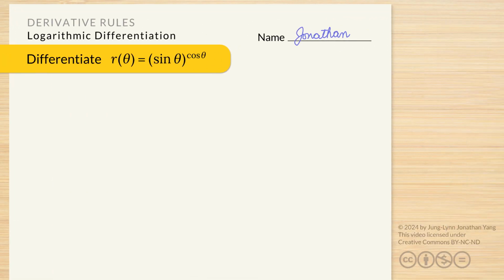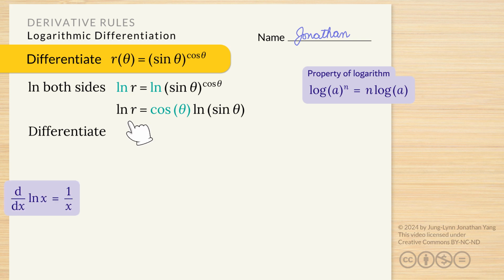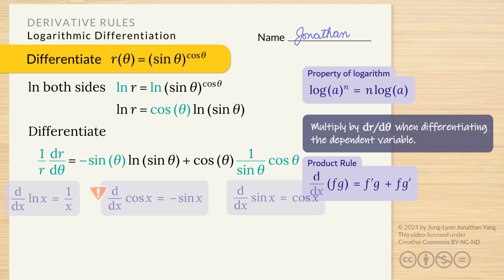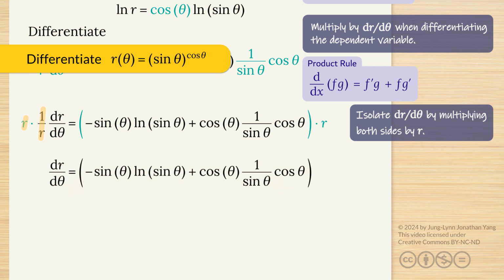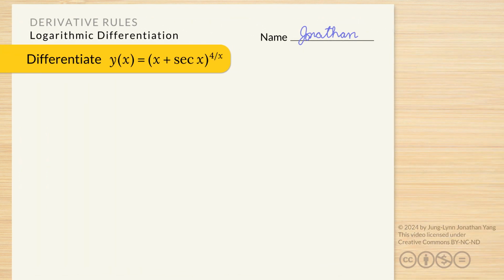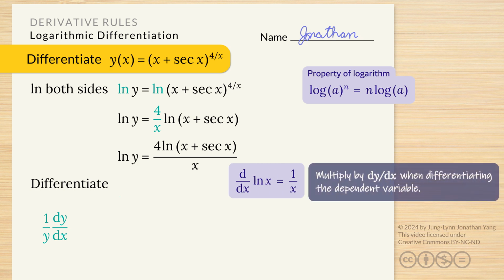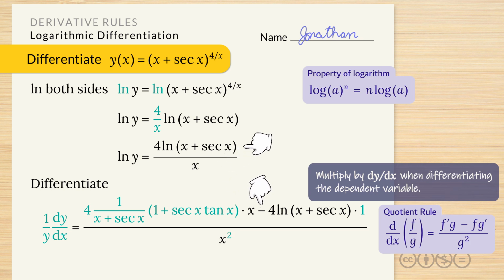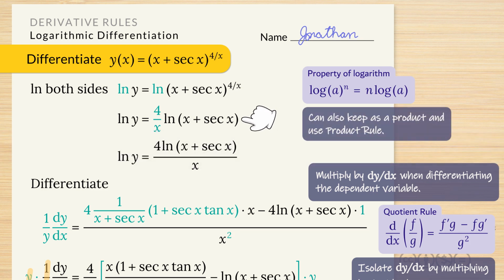Differentiate (sin θ)ᶜᵒˢ ᶿ and (𝑥 + sec 𝑥)⁴ᐟˣ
𝗤𝗨𝗘𝗦𝗧𝗜𝗢𝗡 Differentiate
0:03 𝑟(θ) = (sin θ)ᶜᵒˢ ᶿ
2:40 𝑦(𝑥) = (𝑥 + sec 𝑥)⁴ᐟˣ

𝗪𝗢𝗥𝗞𝗙𝗟𝗢𝗪 When a variable appears in both the base as well as the exponent, use 𝗹𝗼𝗴𝗮𝗿𝗶𝘁𝗵𝗺𝗶𝗰 𝗱𝗶𝗳𝗳𝗲𝗿𝗲𝗻𝘁𝗶𝗮𝘁𝗶𝗼𝗻.  Take the natural log of the entire equation to bring down the exponent.  Differentiate by the Product Rule or Quotient Rule.  A summary of the steps is as follows:
① Take the natural logarithm (ln) of both sides of the equation.
② Bring the exponent down, and make the equation look like a product or a quotient.
③ Differentiate by the Product Rule or Quotient Rule.  Remember that the derivative of ln is a reciprocal (1/something).  Then, by the Chain Rule, multiply by the derivative of any inside function(s).  When differentiating the dependent variable (here, 𝑟 or 𝑦), implicit differentiation says we have to multiply by 𝚍𝑟/𝚍θ or 𝚍𝑦/𝚍𝑥.
④ Algebraically, isolate 𝚍𝑟/𝚍θ or 𝚍𝑦/𝚍𝑥 by multiplying both sides of the derivative by 𝑟 or 𝑦.
⑤ Rewrite 𝑟 or 𝑦 in terms of θ or 𝑥, according to the question’s original equation 𝑟(θ) or 𝑦(𝑥).

💡 Memorize the property of logarithms to apply in logarithmic differentiation: log(𝑎)ⁿ =  𝑛 log(𝑎)

⚠️ 𝗔𝗧𝗧𝗘𝗡𝗧𝗜𝗢𝗡
0:55 Cosine differentiates to −sine.  Remember to put on the negative sign.
1:35 The entire right side is multiplied by 𝑟. Use brackets to enclose both terms on the right side.